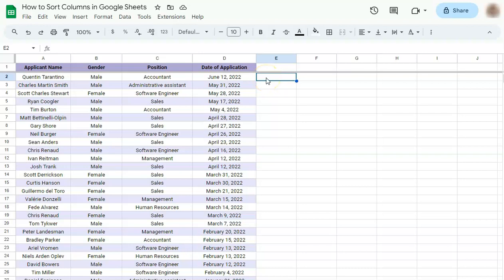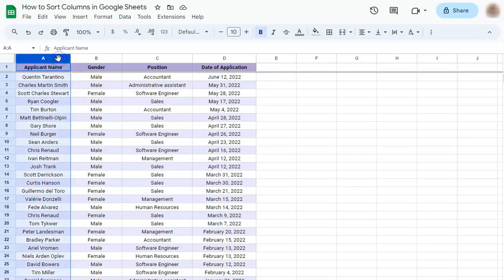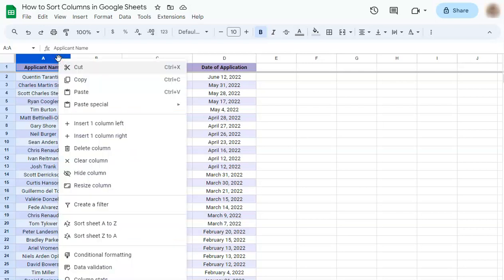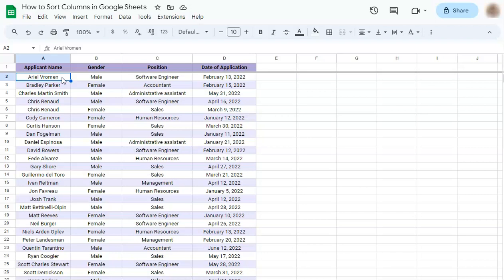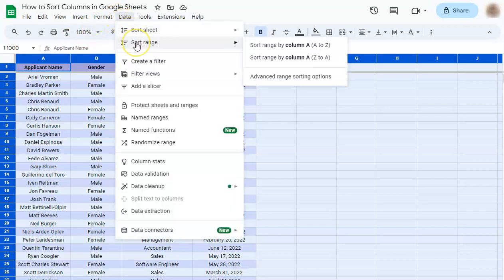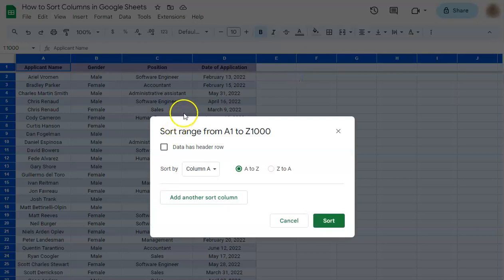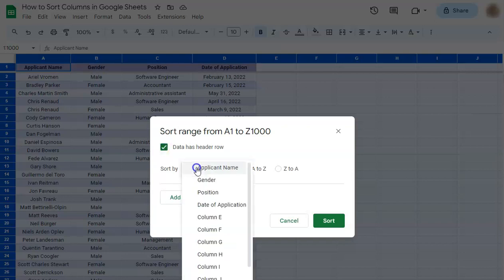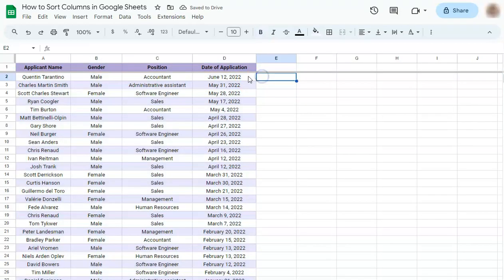How to Sort Columns in Google Sheets (2 Quick Ways)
In this quick and informative video, I'll guide you on how to sort columns in Google Sheets!

Learn the ins and outs of sorting data alphabetically or numerically, custom sorting options, and practical tips to streamline your workflow. Stay organized, save time, and boost your productivity with our step-by-step guide.